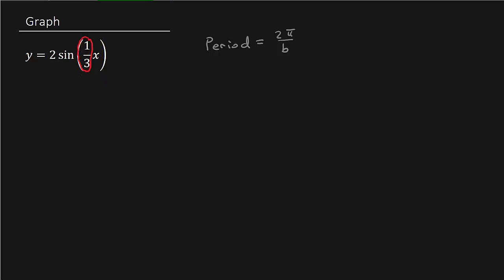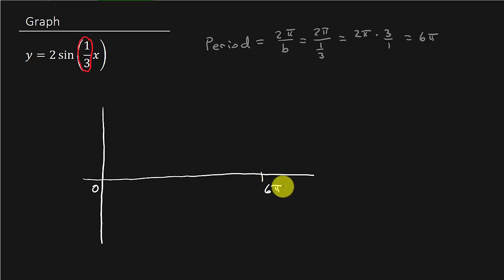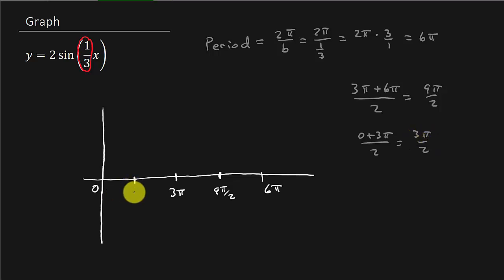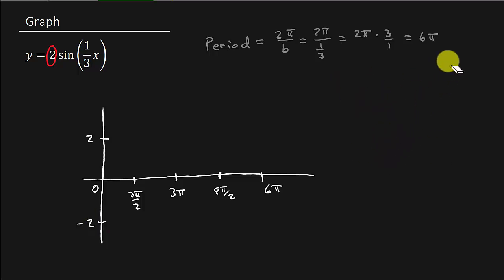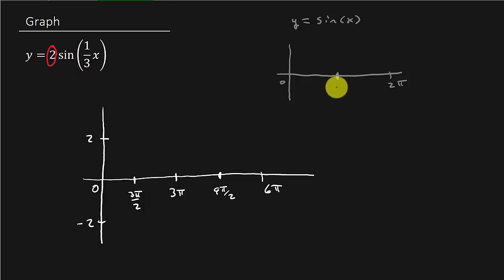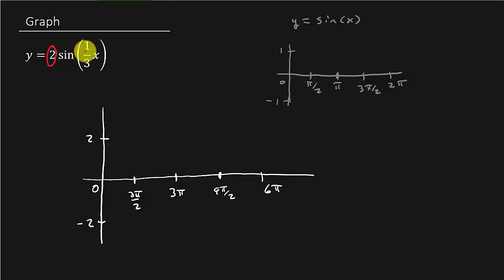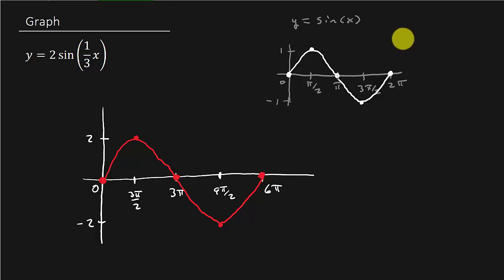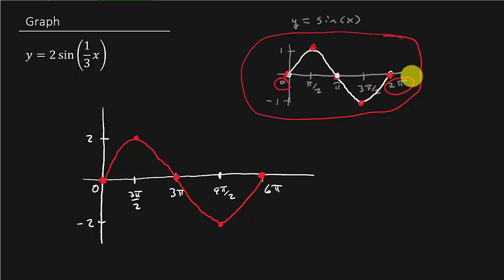Graph y = 2 sin(1/3x)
let's graph some trigonometric functions.